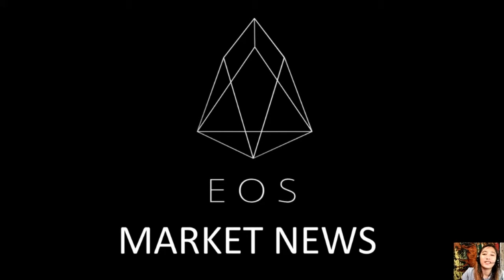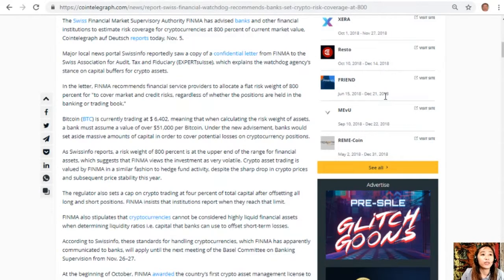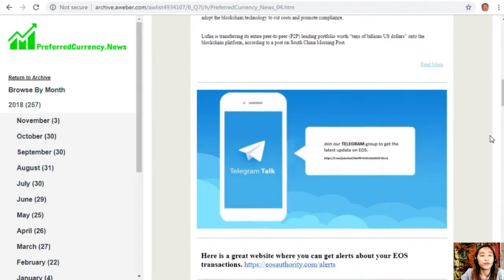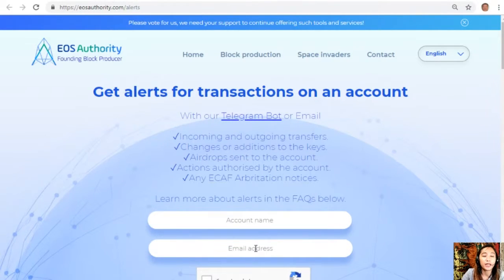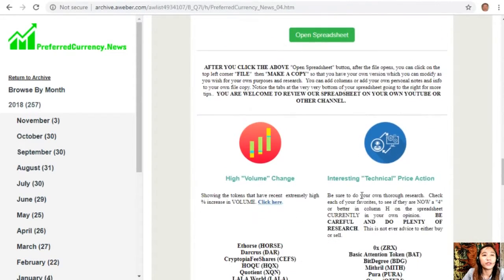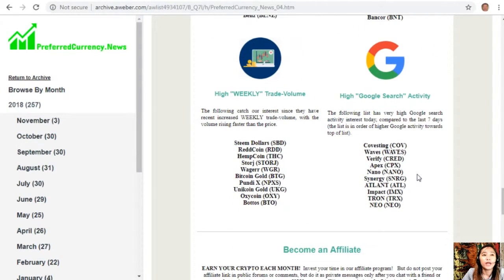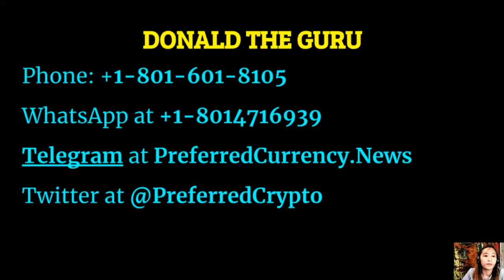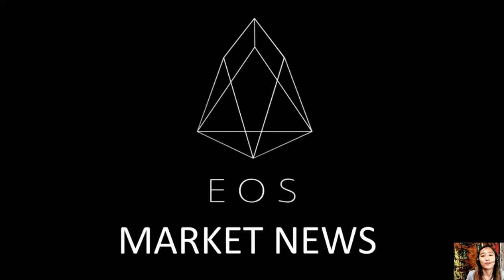Report: Swiss Financial Watchdog Recommends Banks Set Crypto Risk Coverage at 800%